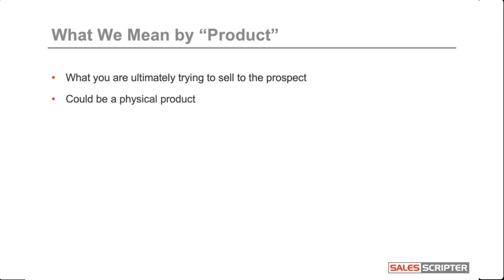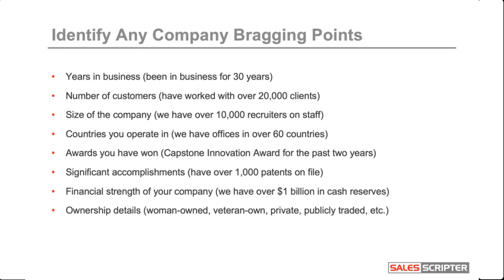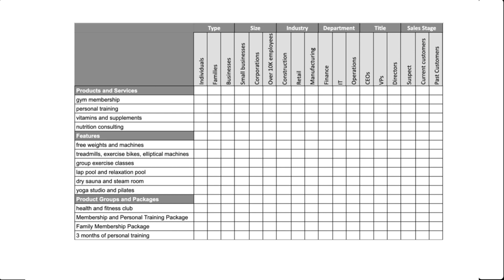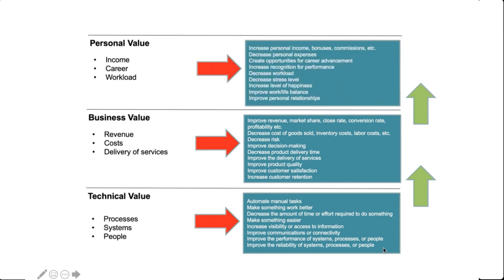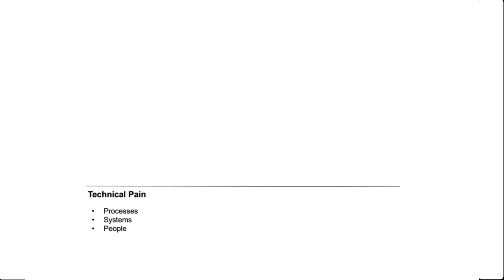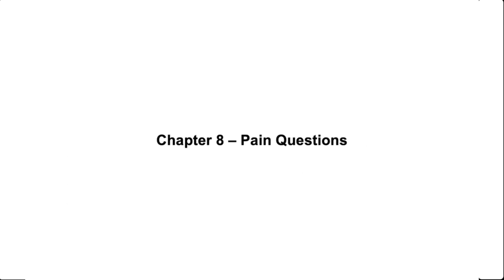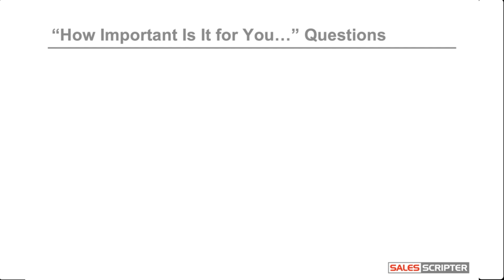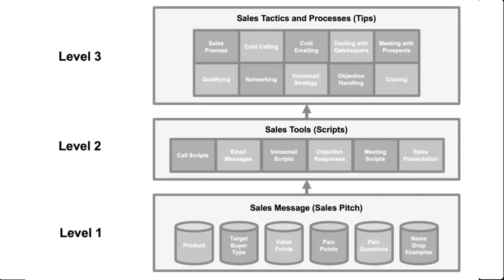How to Create a Sales Message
In this sales training video, we outline how to create a sales message. A sales message can be difficult to create, but we provide a step-by-step process for how to do that in this video.

0:00 - Brainstorm Product Details
7:00 - Identify Target Buyer
17:00 - Brainstorm Value Points
25:40 - Brainstorm Pain Points
32:00 - Brainstorm Pain Questions
43:25 - Create Customer Example